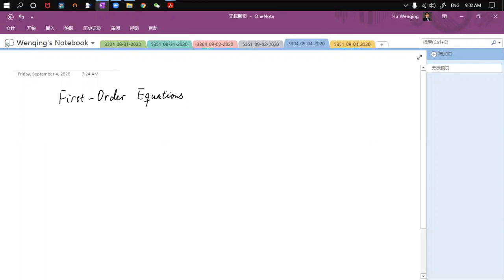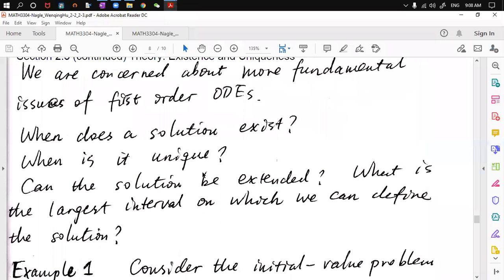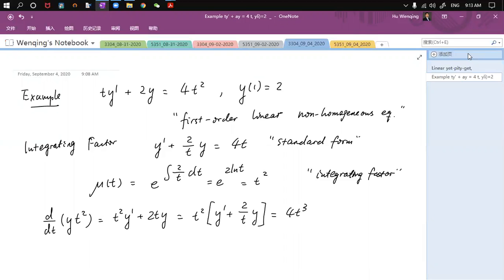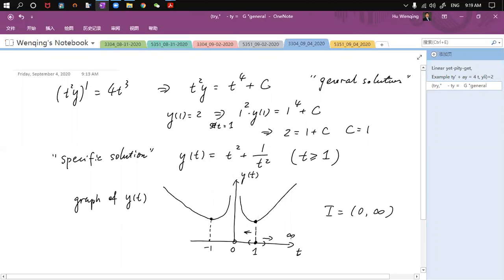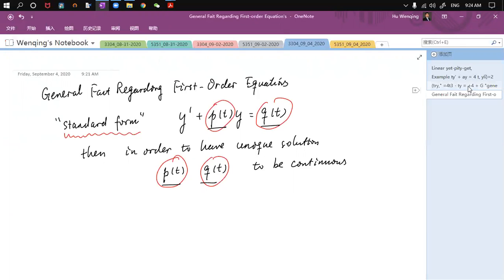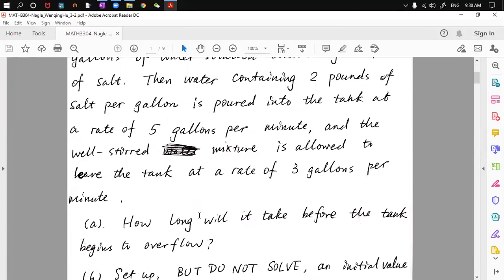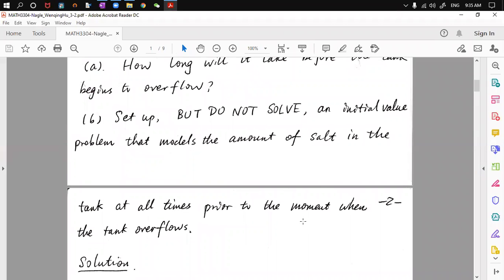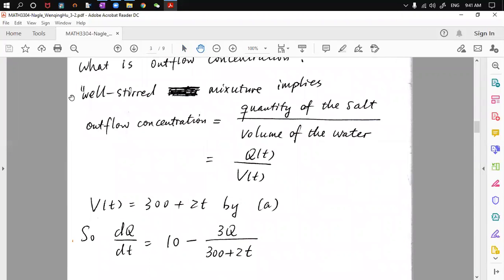ODE 06 Modeling first order equations